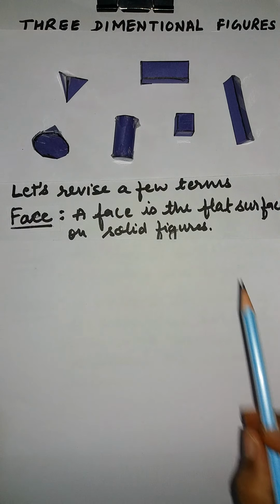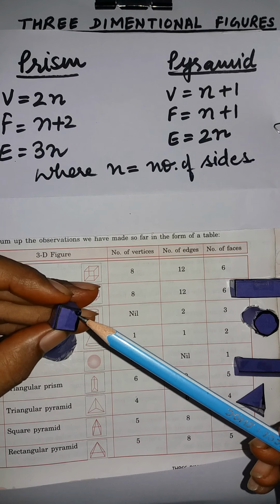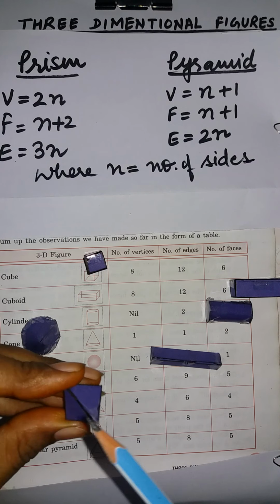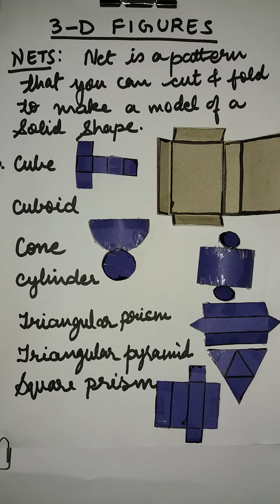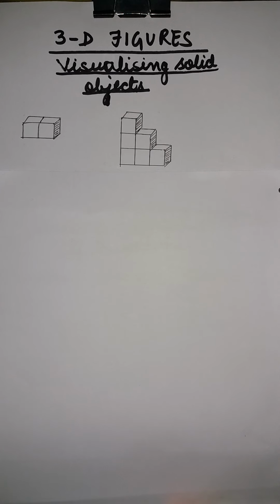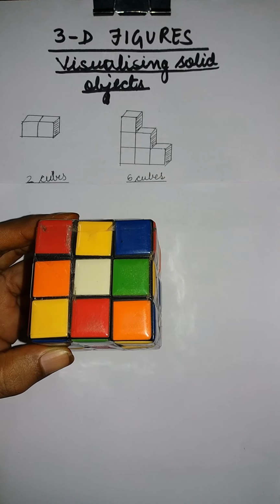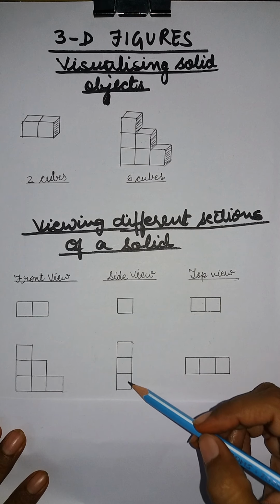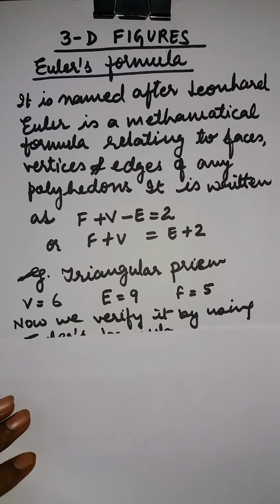Nets of 3D's,cube & cuboid on graph,dot,&isometric dot paper ,visualising solids&diff.views of 3D's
Nets of 3D's#cube& cuboid on graph,dot&isometric dot paper#visualising solids#diff.views of3D's